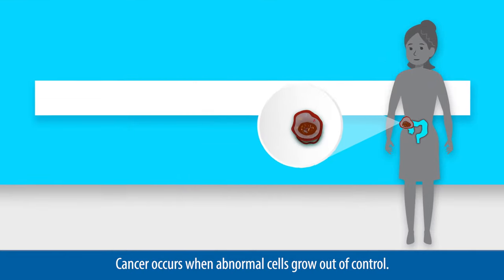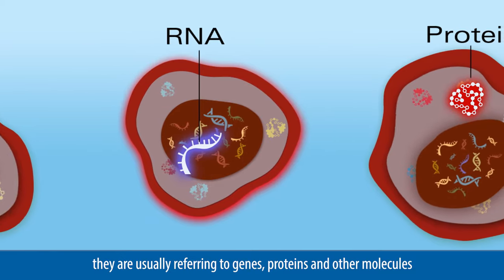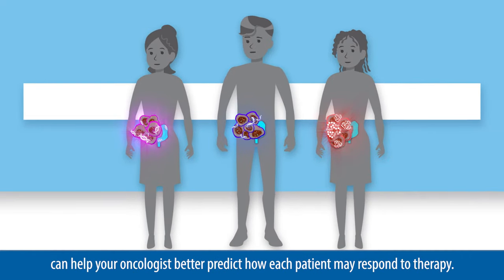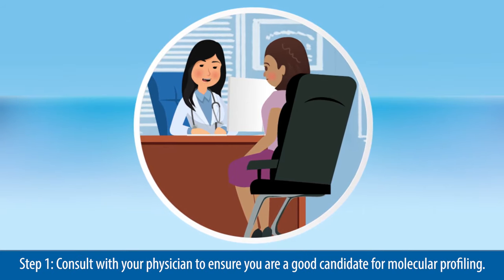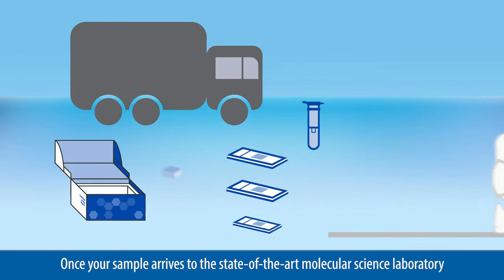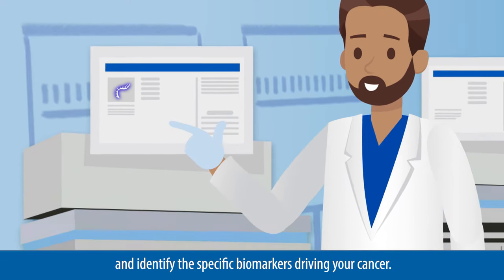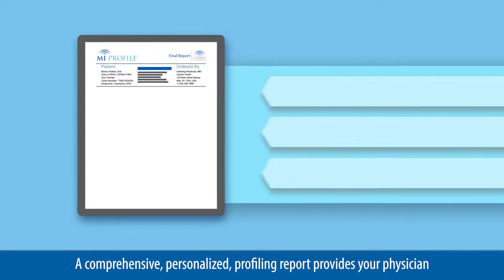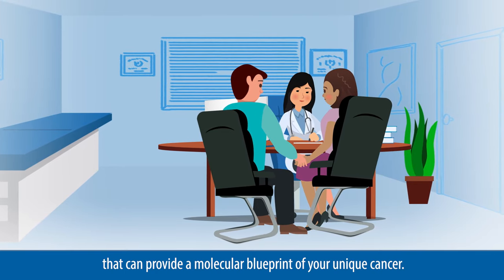Comprehensive Molecular Profiling and You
This educational video is for cancer patients and caregivers to learn more about comprehensive molecular profiling and how these advanced technologies can provide a blueprint of what makes up each patient’s unique cancer. With this personalized profile of results, the physician and patient can be confident and fully informed when creating a personalized cancer treatment plan specific for the patient.